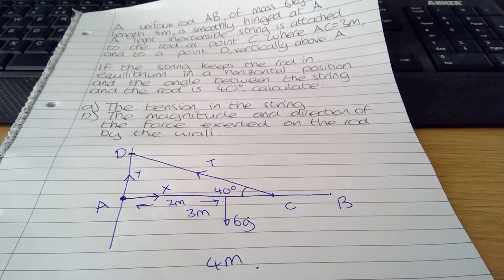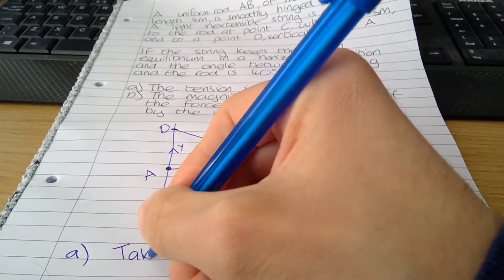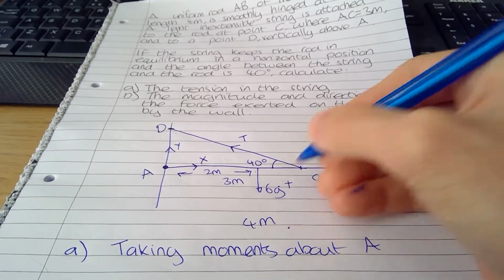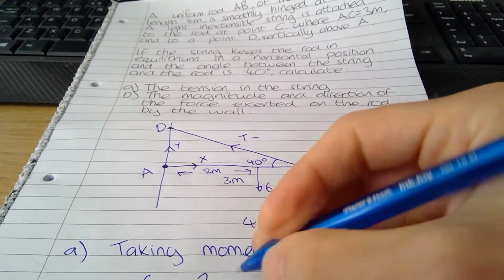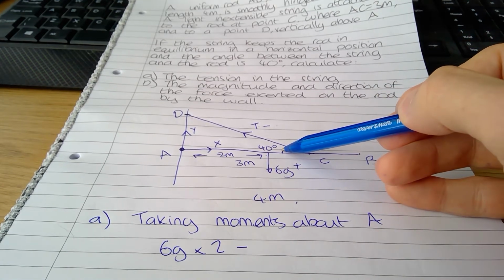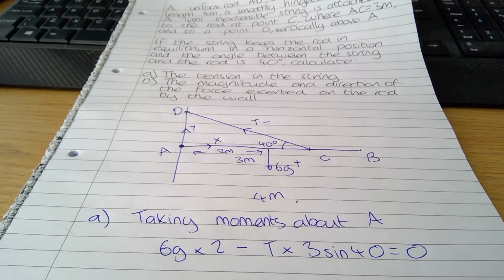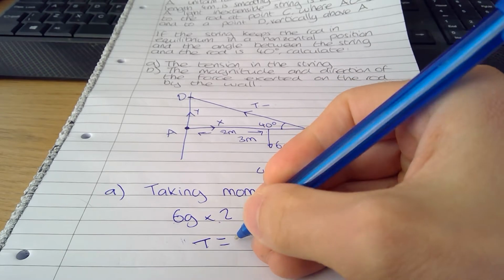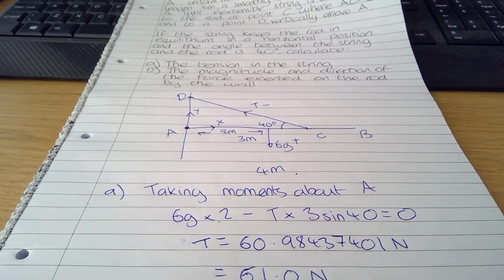Statics and rigid bodies Example 2